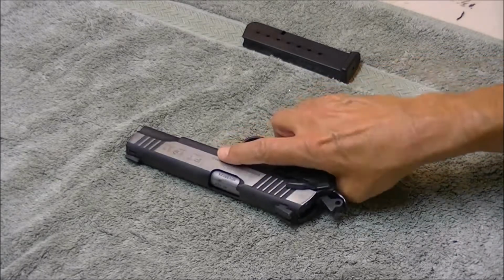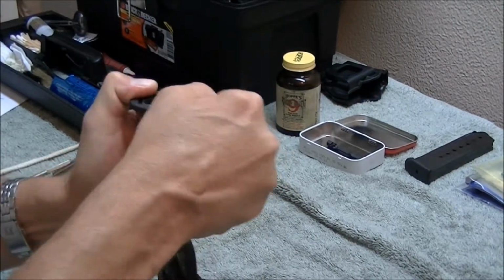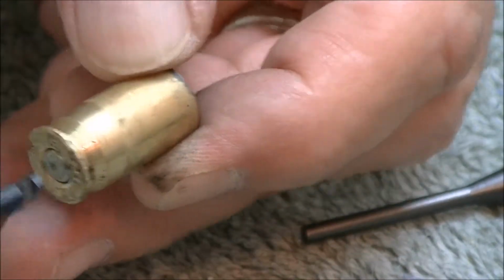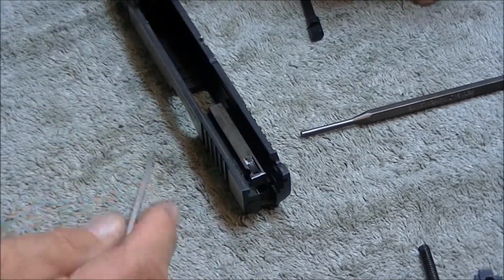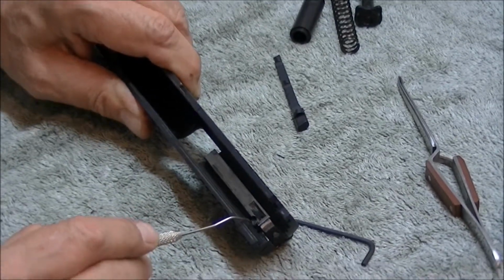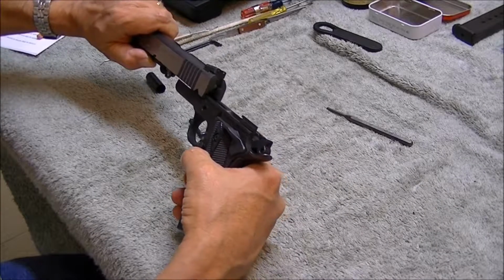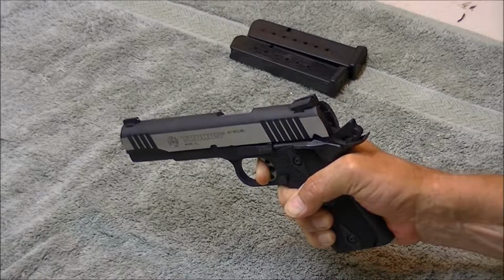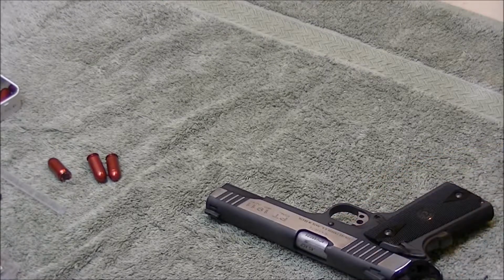Broken Extractor on a Taurus PT1911 Pistol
Originally published at Knight Owl Defense ... we've moved to Knight Owl Survival Store.

The extractor broke on my Taurus PT-1911, after less than 50 rounds.  In this video, we'll tear down the pistol, remove the broken extractor and replace it with one of better quality. Video also features some 1911 Pistol safety & function tests to ensure the firearm is operating properly and safely.